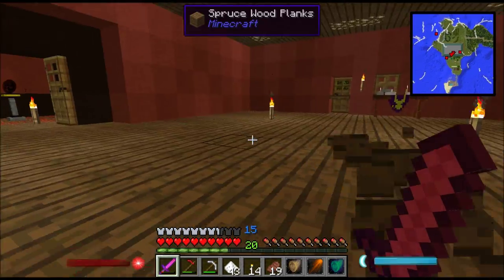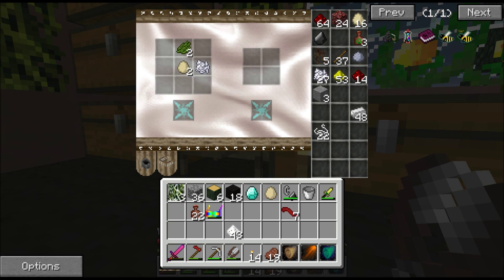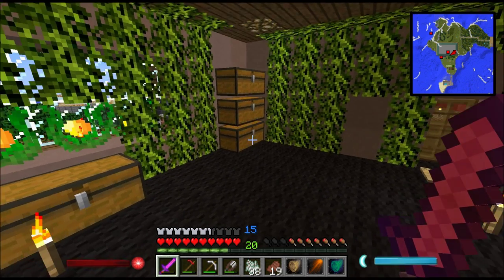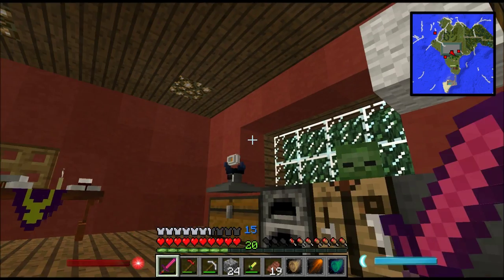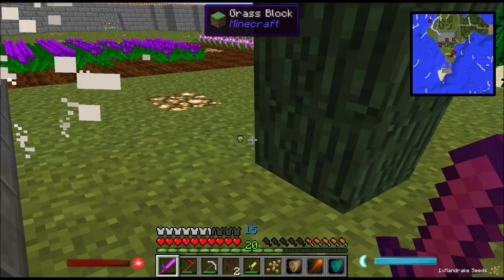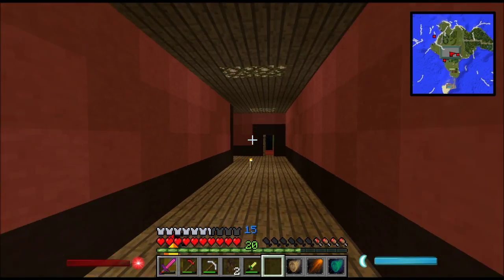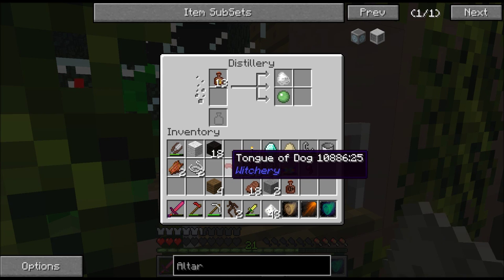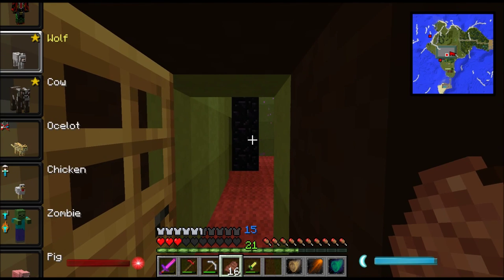LetsPlay Direwolf Pack Episode 17: Mutandis, altars, and mutandis Extremis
In this new series i finally return to recording! and we have a big mod pack ahead of us! :D join me and Kay at at our newly bought but rather run down mansion as we explore the powerful world of Direwolf20 FTB!! :D